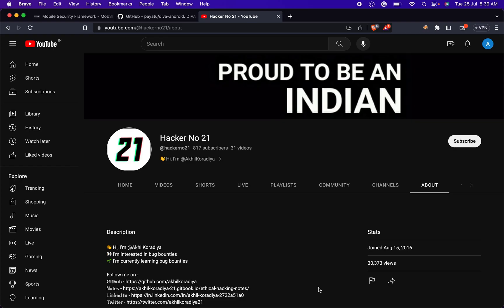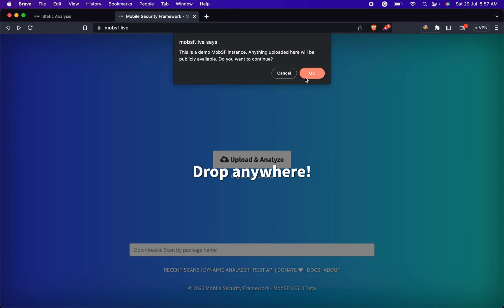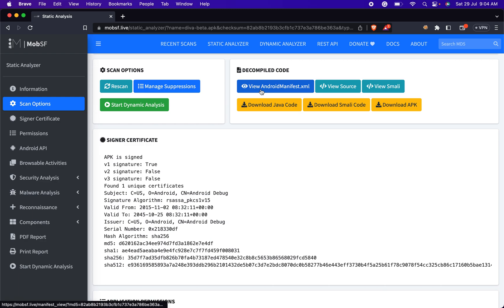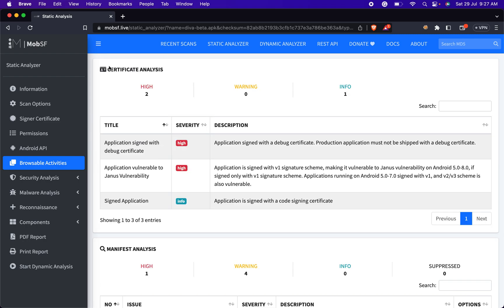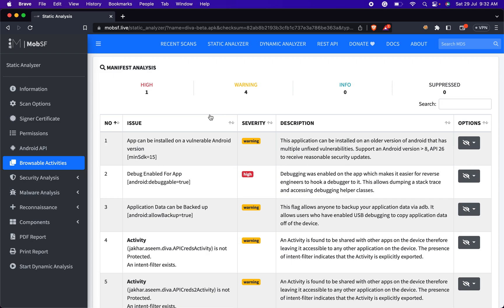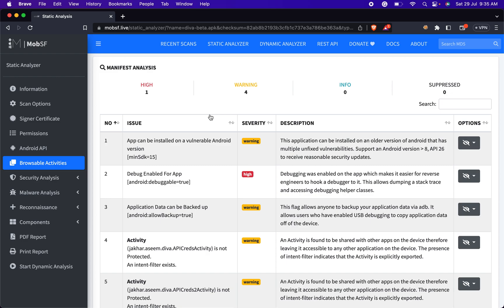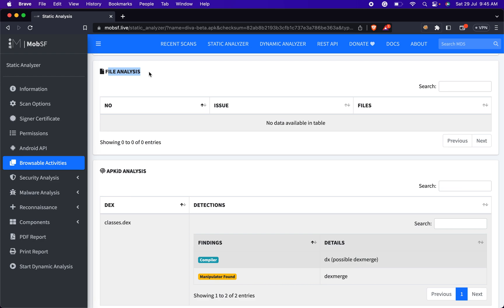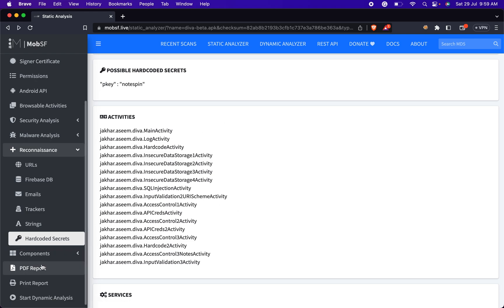Exploring Android APK Static Analysis: Real-World Vulnerabilities, Exploits & User-Friendly Tools!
*Static Analysis*
Android static analysis refers to the process of examining the source code or compiled bytecode of an Android application (APK) without actually executing it. It involves a comprehensive review of the application's structure, components, and dependencies to identify potential issues, security vulnerabilities, and code quality problems. Static analysis tools analyze the APK's codebase, resource files, and manifest to detect issues like memory leaks, improper data handling, unused code, and more. By performing static analysis, developers and security experts can proactively identify and address potential problems, ensuring a higher level of app security, stability, and performance before the application is deployed to end-users.

*DIVA Android -* Damn Insecure and vulnerable App for Android

*Firebase Database Vulnerabilities: A Powerful Tool for Analysis and Exploitation*

*Vulnerability Writeup*